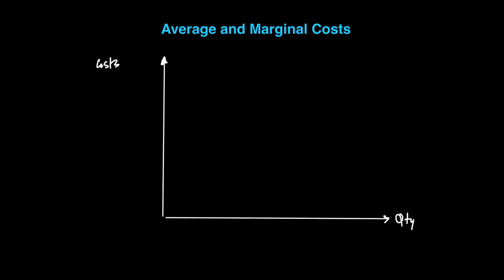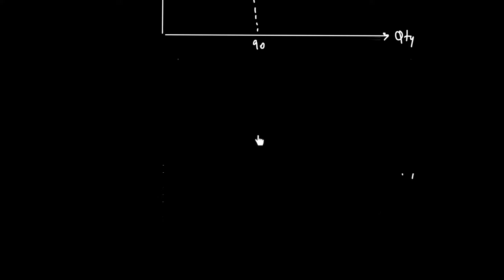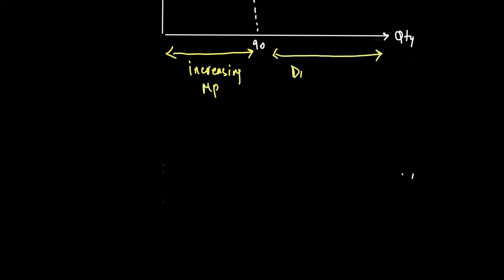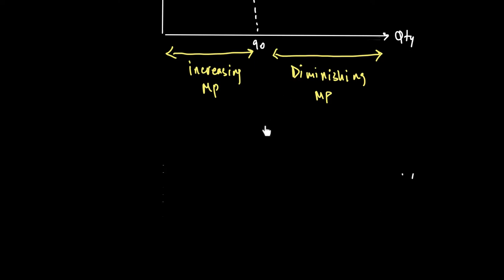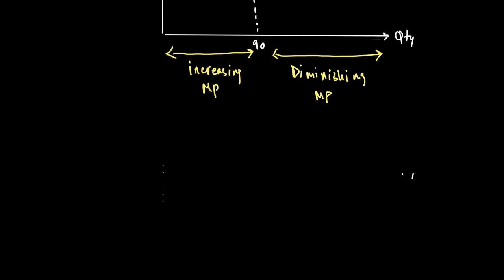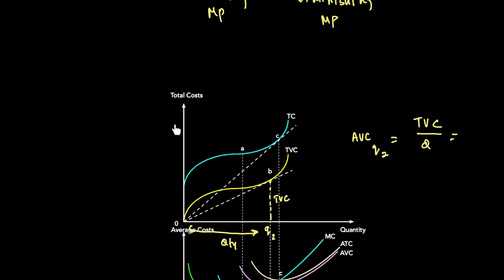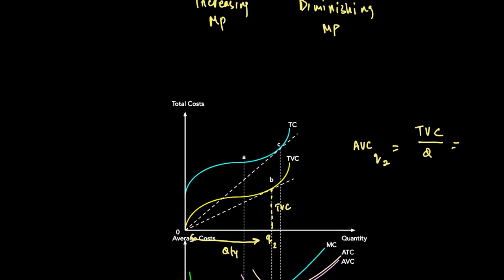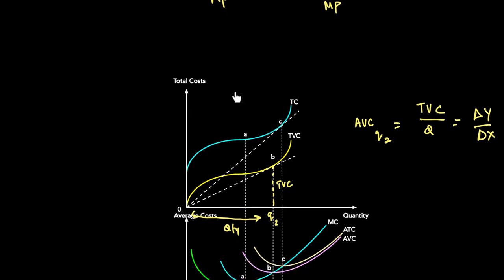Average and Marginal Costs | Production, Costs and Growth | A level Economics 9708